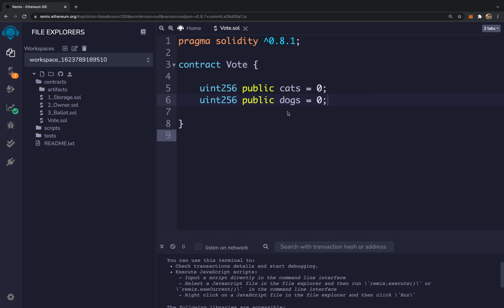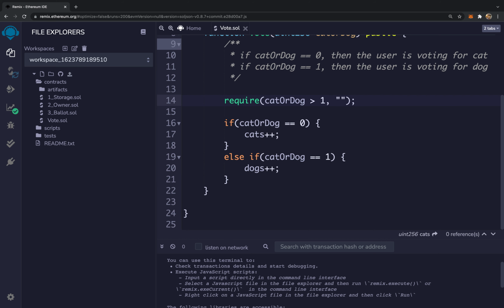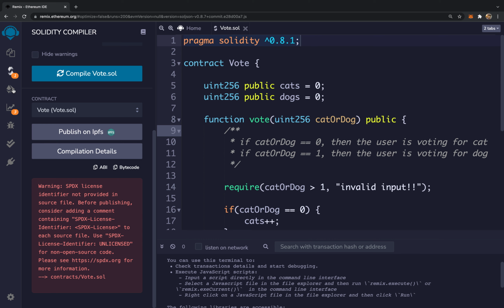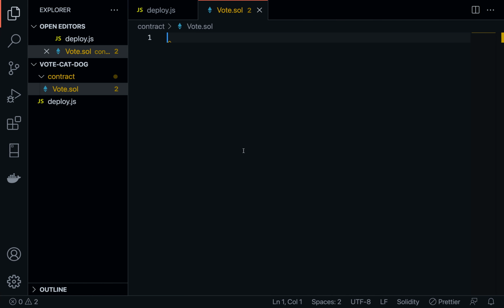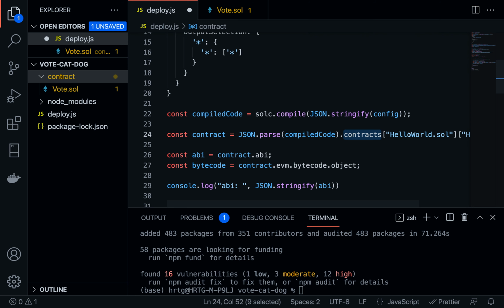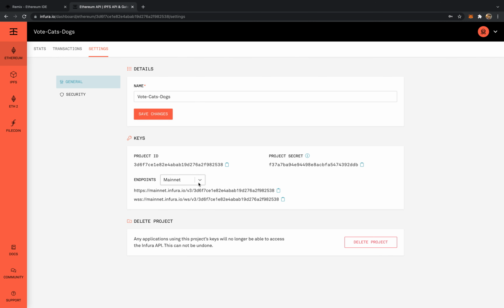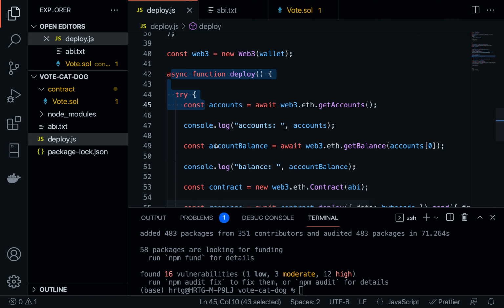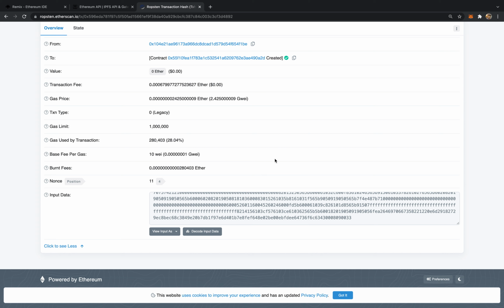Voting Smart Contract(Cat Vs Dog).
In this video you'll learn how to create simple voting Smart Contract.
In this voting smartcontract,  there are 2 candidates, cat and a dog.
Users can cast their vote for the cat or a dog or both.
At the end of the day, the superior pet will be crowned.

If you haven't learnt the basics of Solidity yet,